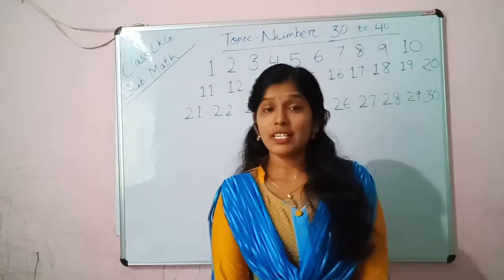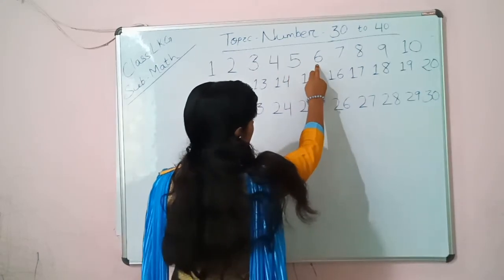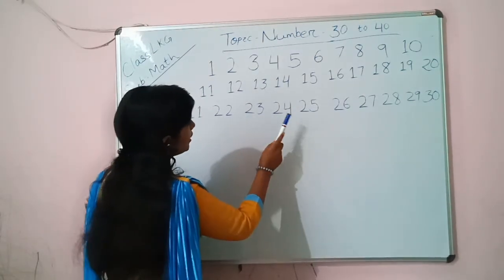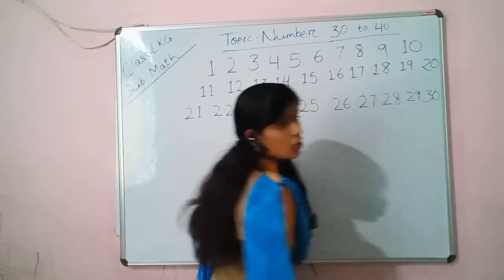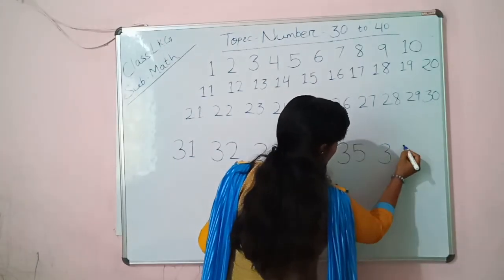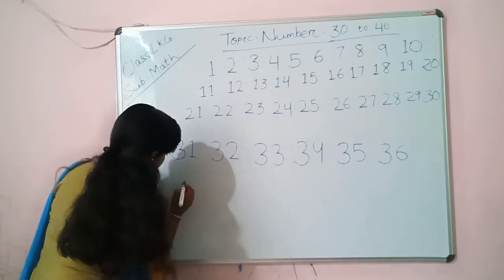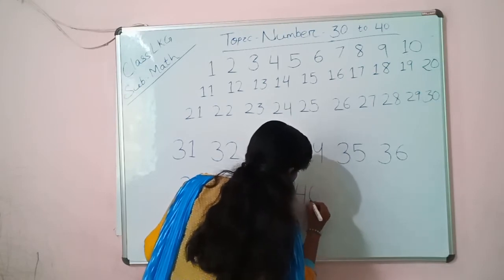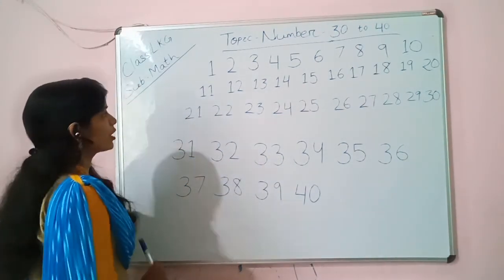GPS LKG, Math, Number 30 to 40